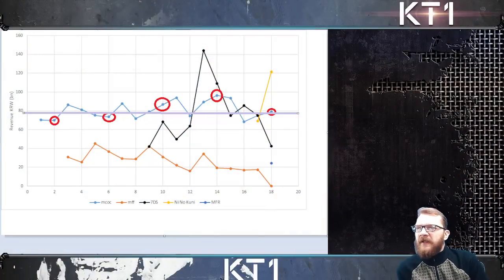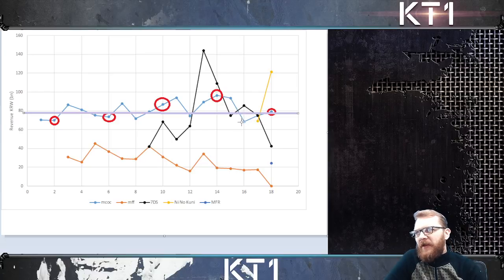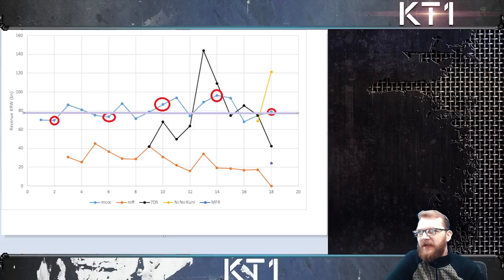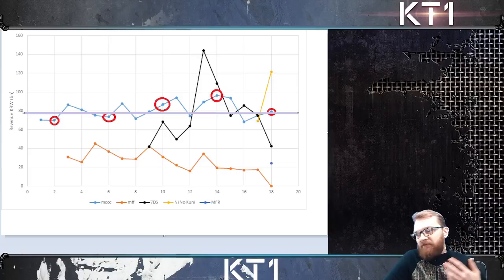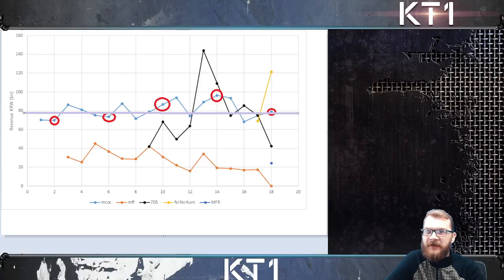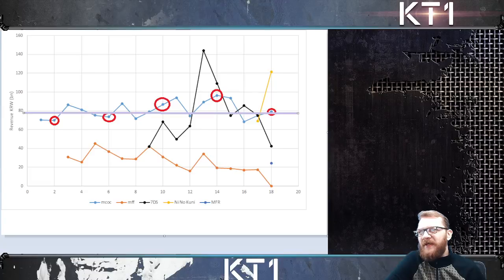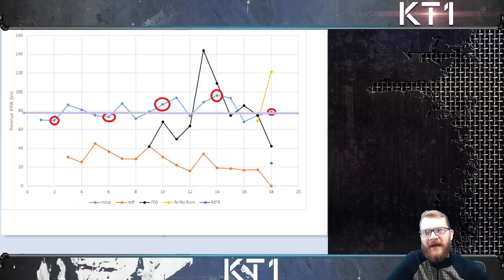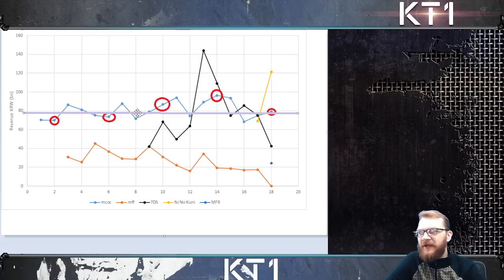Kabam Takes Another L! MCOC Reports Lowest Q3 Earnings Since 2018!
Greetings summoner,

Jacob - Jacobkanda
DIA - Diabolixide
JJ - jackjack19831
KT1 - TheKiryu
Mandalorian: elmandalorian

KT1

Greetings Summoner,

KT1